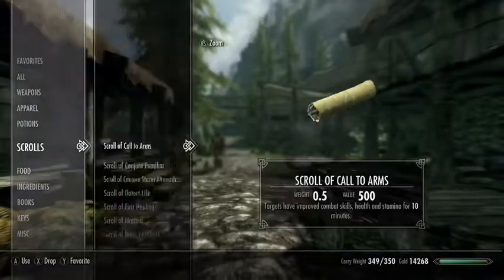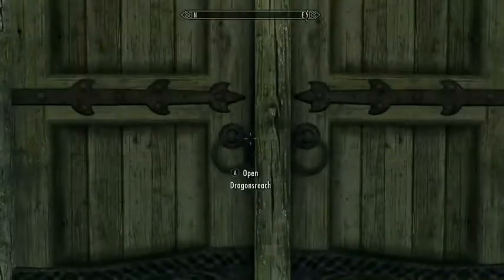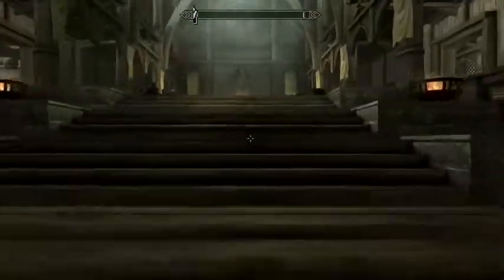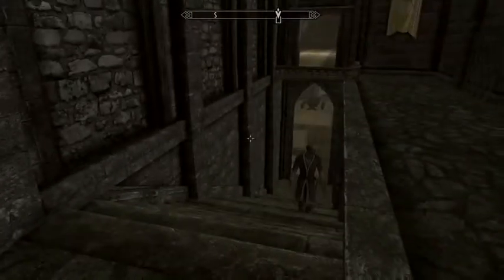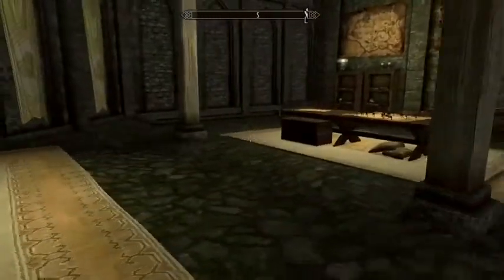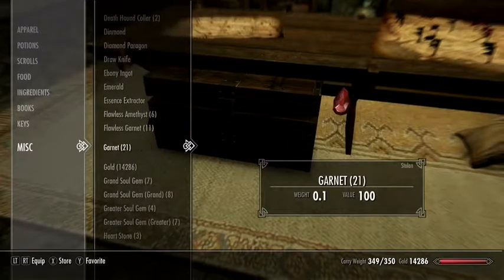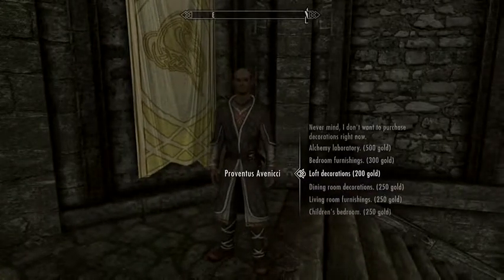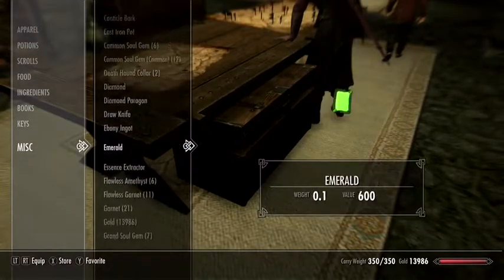Skyrim Special Edition Best Free House Glitch Guide (2019)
You can use this house for storage and also to sleep and eat in for ABSOLUTELY FREE... yes that's right free... stay safe and stay awesome..